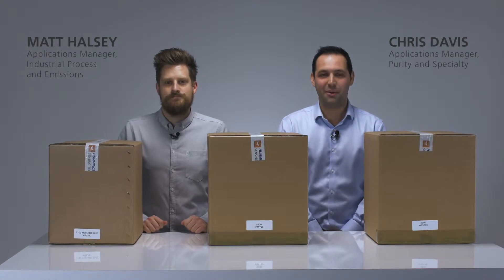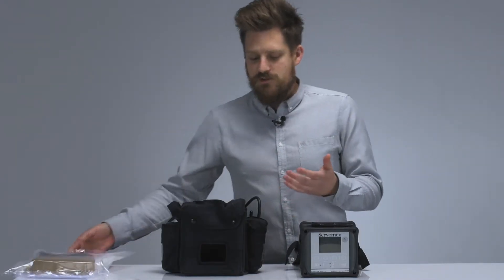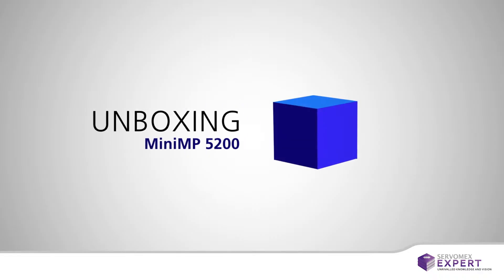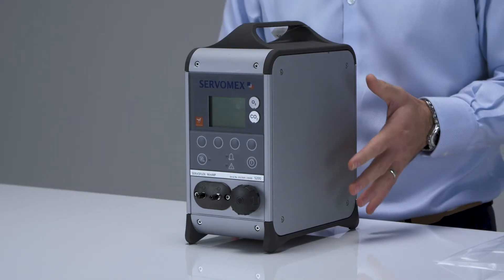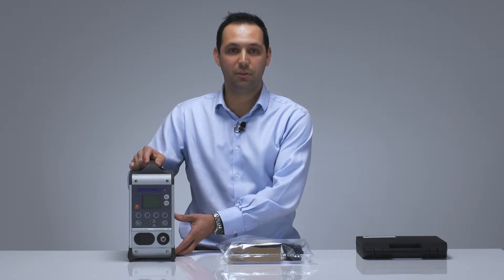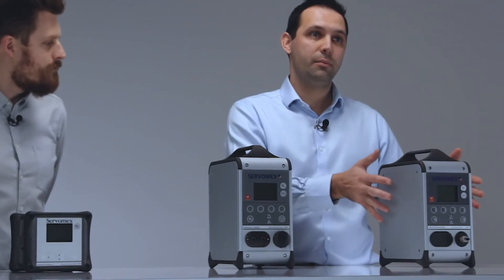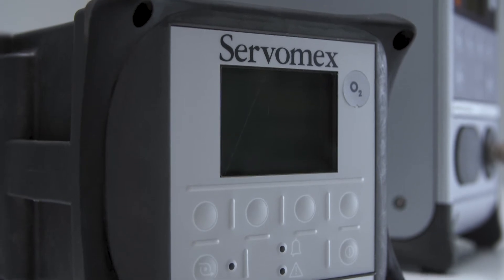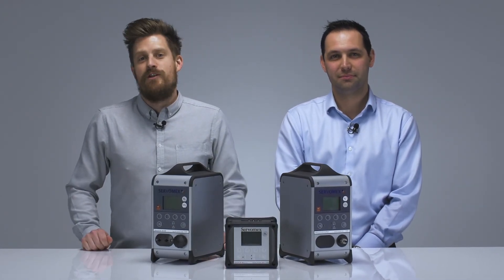Unboxing the SERVOFLEX Portables Range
Experts Matt Halsey and Chris Davis unbox the SERVOFLEX Portables Range, the high performance, portable gas analysis range for safe and hazardous area use.